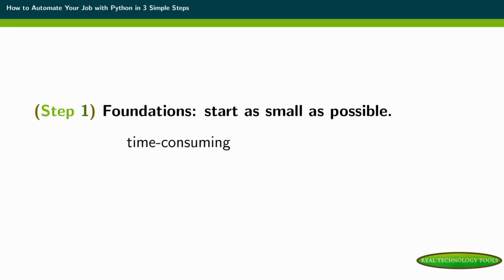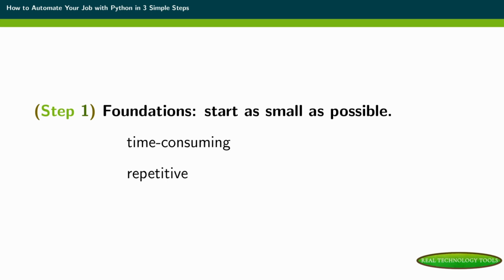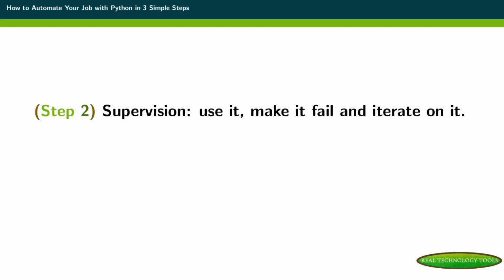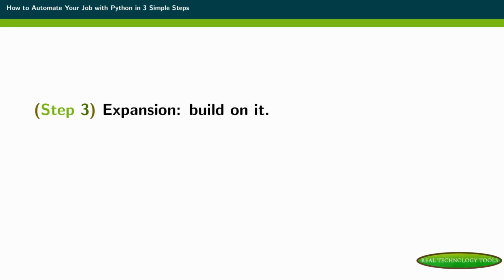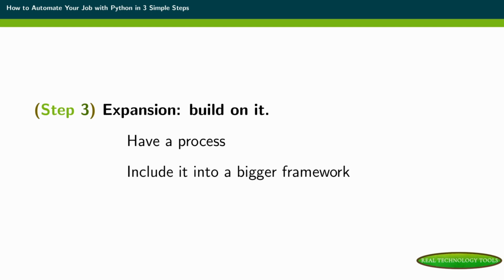How to Automate Your Job With Python in 3 Simple Steps